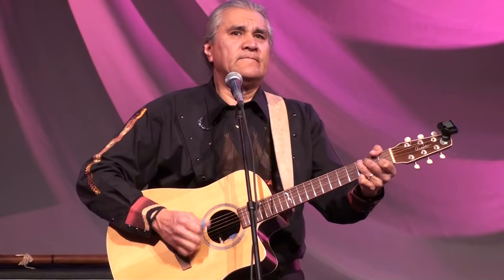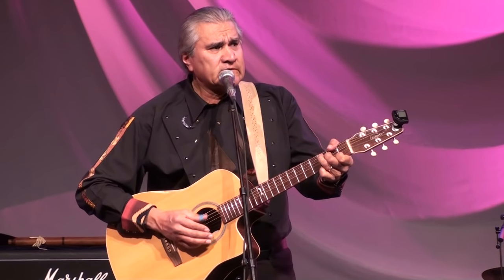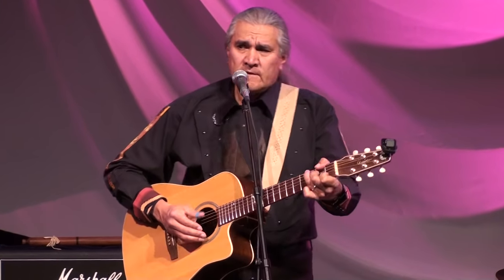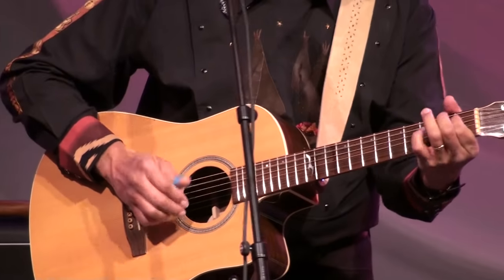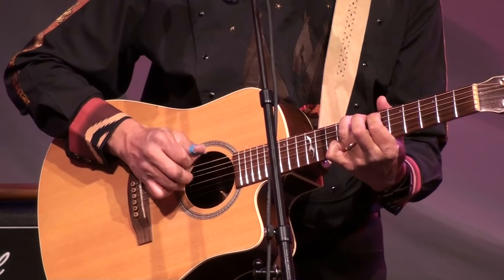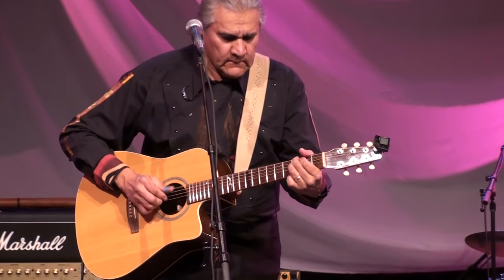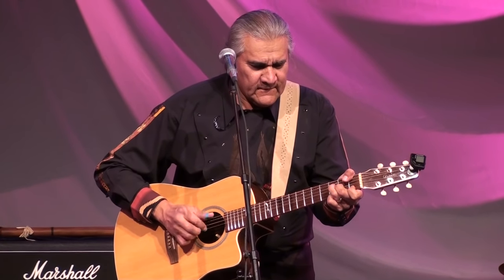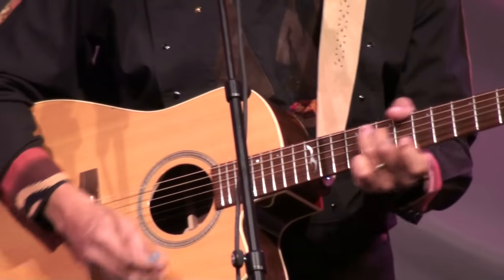Ed Peekeekoot "Wildwood Flower"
7th Annual Aboriginal Music Festival, Saskatoon Saskatchewan